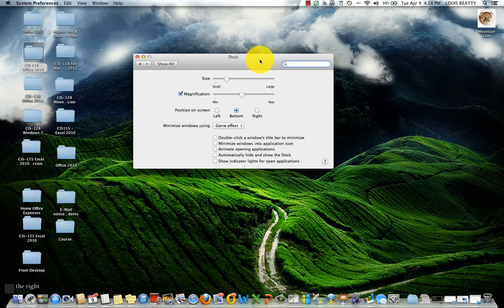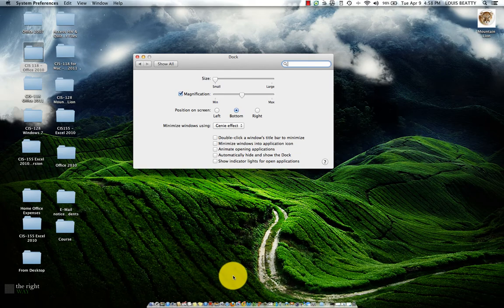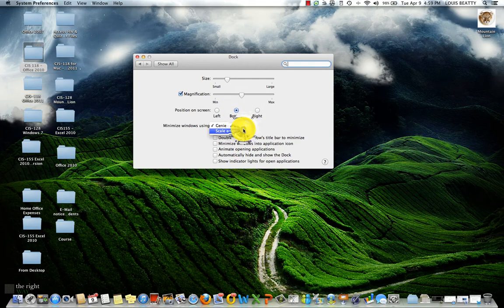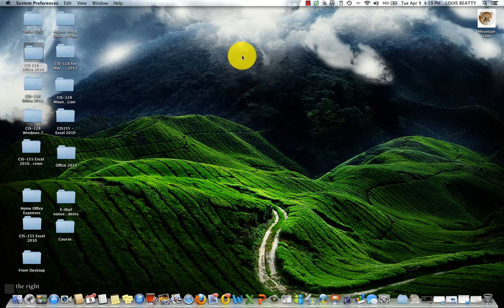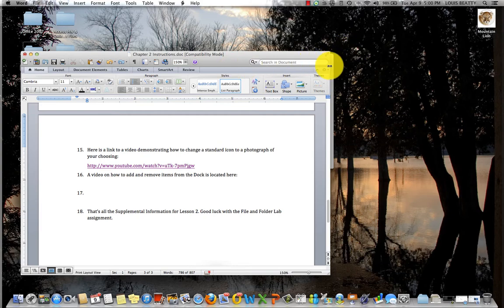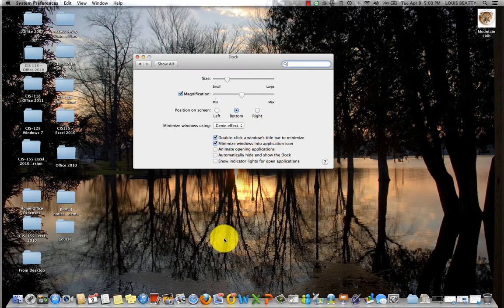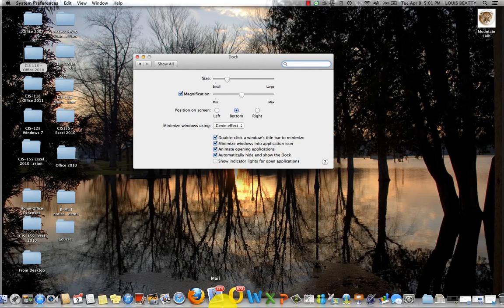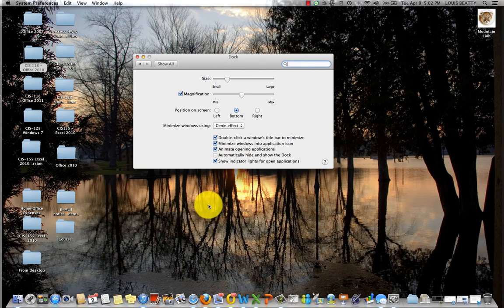Fun with the Dock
How to Customize the Dock on a Mac.